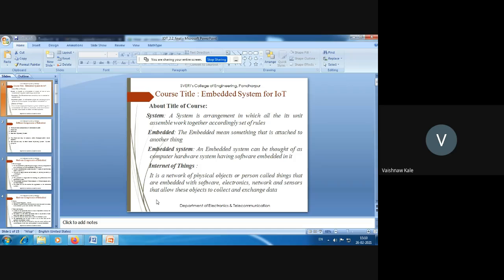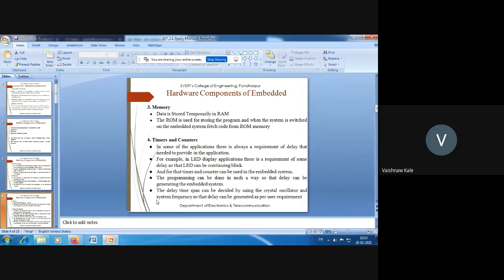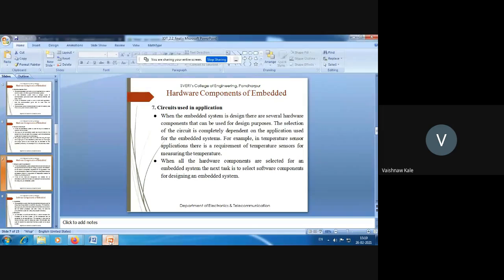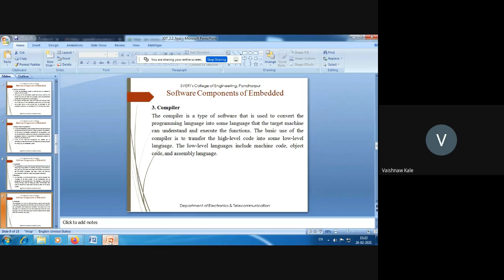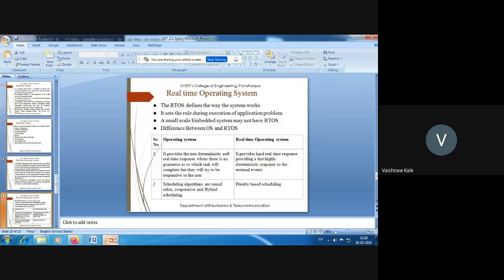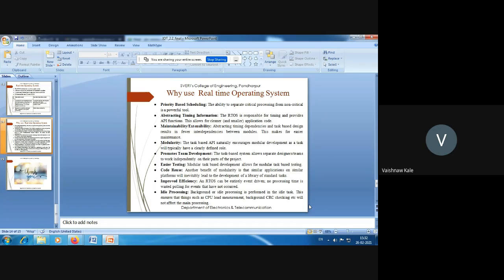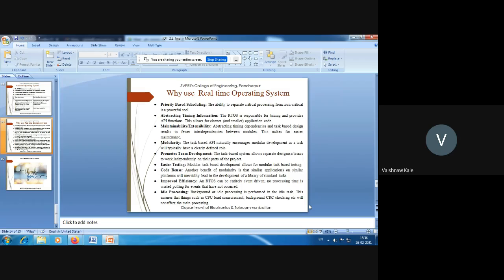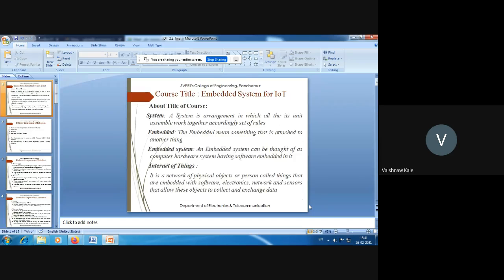IOT Lect 07